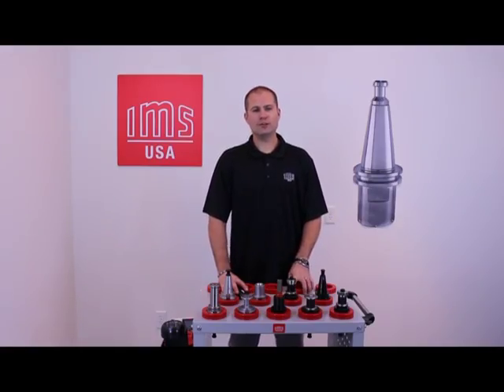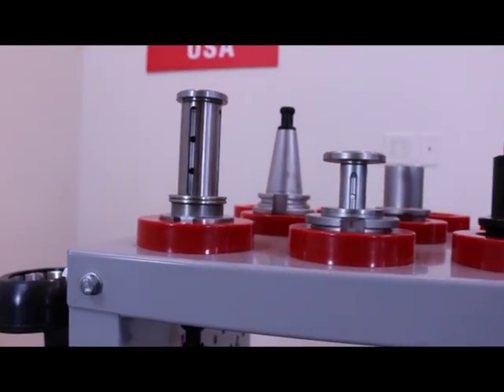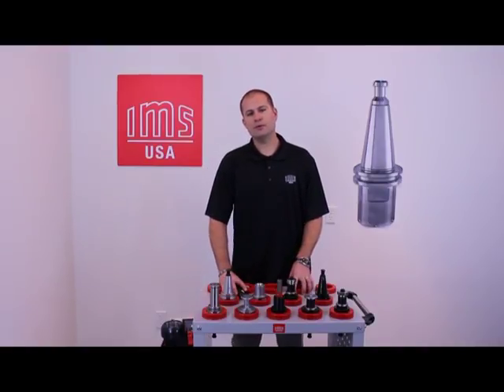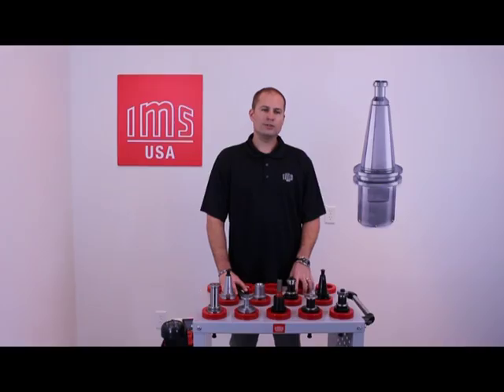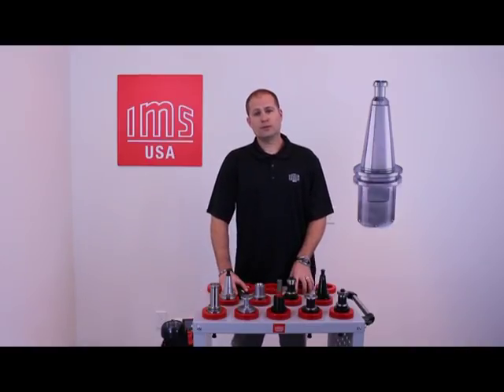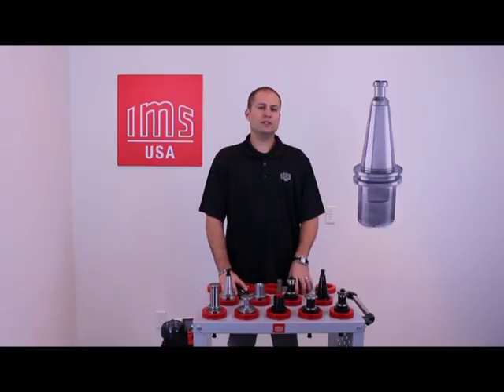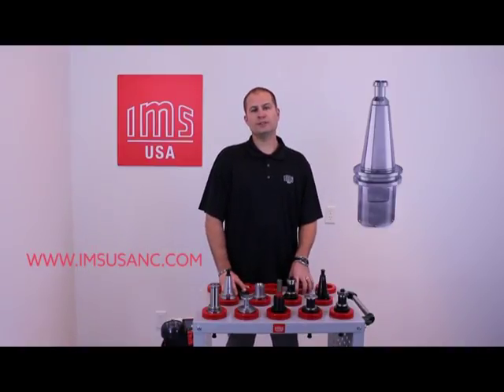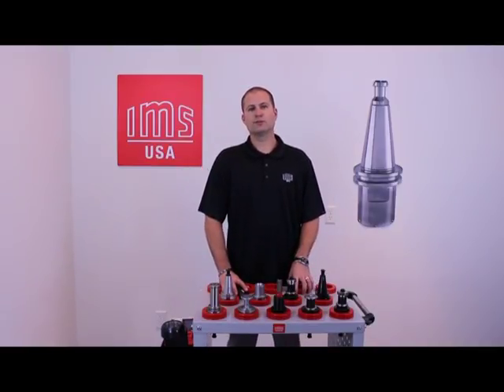Endurance vs. Darkside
Learn about the different qualities of our lines: Endurance and Darkside.

Please remember our tool holders and complete catalog are available on our